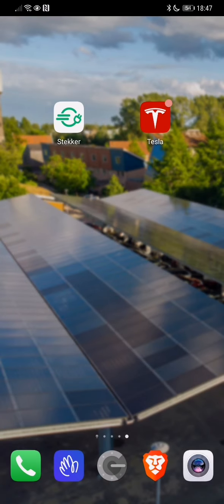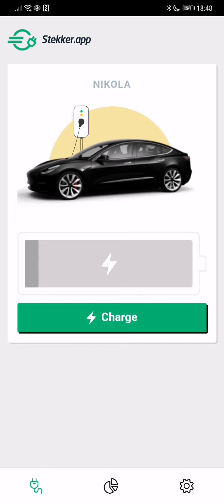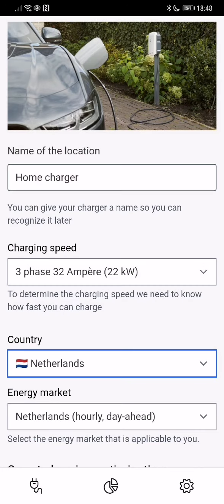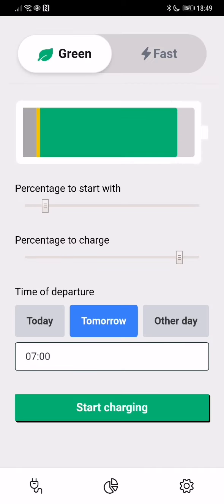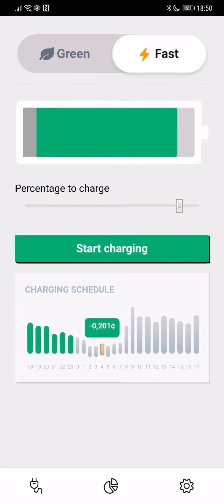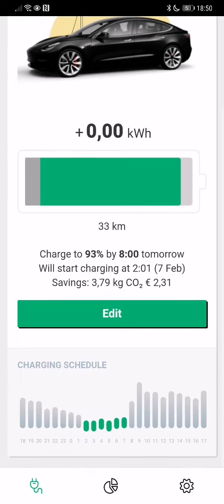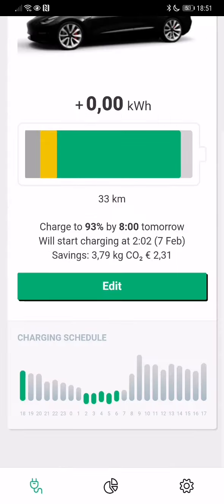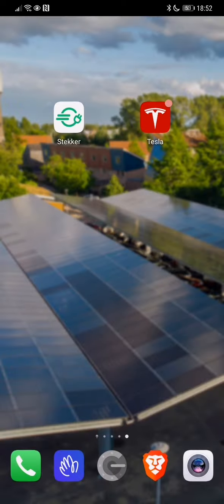Get paid to charge your EV with Stekker.app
you can charge your EV at the best times, w.r.t. the electricity mix on the grid. In my case I'm in the Netherlands, where electricity prices are negative tonight because there's a lot of wind expected and not much power demand. This means that I contribute to a cleaner grid, save CO₂ and money. If you're in the Netherlands you can sign up for a green power contract , for instance.